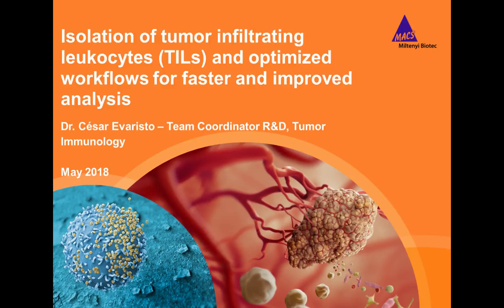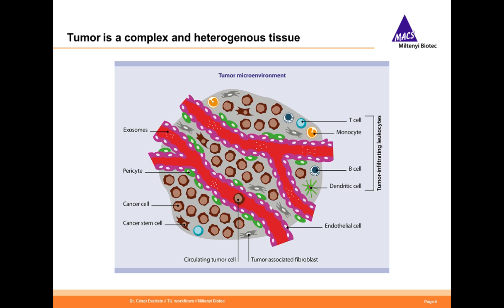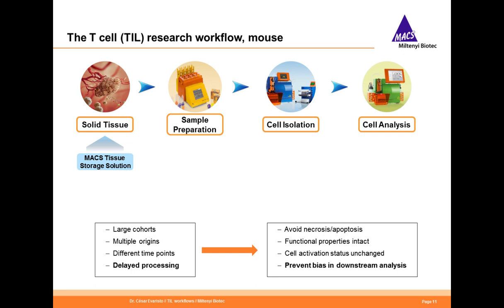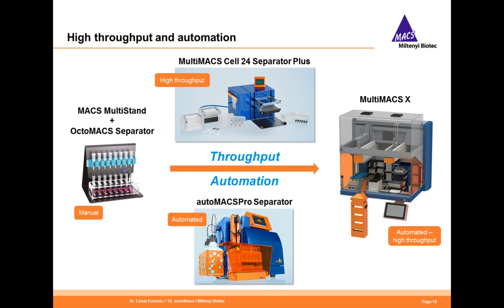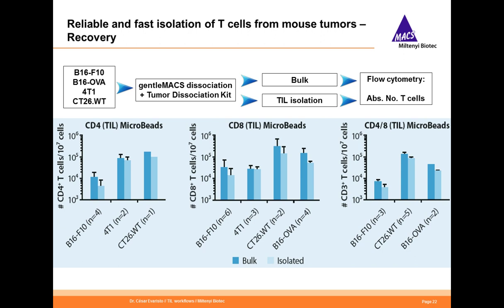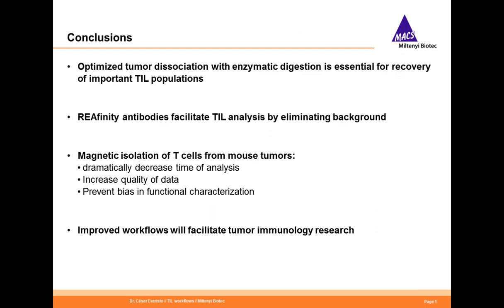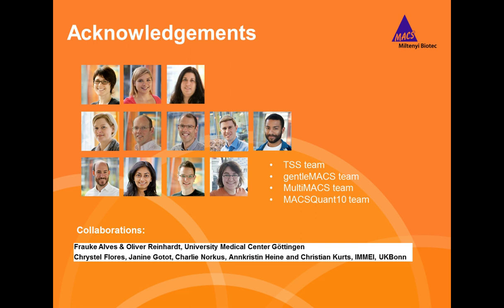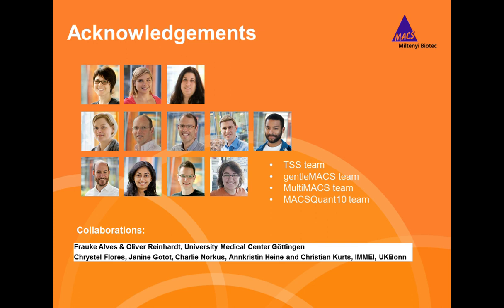Handling of viscous liquids - Basics, Techniques and Tricks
Presented By:
Hanae A. Henke, PhD - Content Editor, Eppendorf AG Hamburg, Germany

Speaker Biography:
Dr. Hanae Henke is the content editor of Eppendorf Headquarter in Hamburg, Germany. She joined Eppendorf in 2015 as application specialist for liquid handling right after finishing her PhD in medical microbiology on the topic of S. epidermidis hip joint infections at the university hospital in Hamburg. Hanae focused on molecular biology and genetics early during her studies of Biology at the University of Hamburg and deepened her knowledge in food microbiology laboratories and at Harvard Medical School in the group of Prof. Roberto Kolter. A project management course in cooperation with Johnson & Johnson medical (Germany) extended Dr. Henke's skills in establishing trainings and giving seminars.

Webinar Abstract:
Viscous liquids are a challenge in every lab that deals with them. Depending on how viscous a liquid is, pipetting is either impossible or it poses several problems that significantly reduce accuracy, precision and processing speed.
  In this Webinar, you learn about the basics of viscosity, how to measure it, about different types of liquids and what influence viscosity has on your pipetting results. You also learn how to prevent problems with viscous liquids by using different pipetting techniques and appropriate instruments. Get some helpful tips and tricks from one of our most experienced Liquid Handling Application Specialists and find out how you could even pipette honey.

Learning Objectives:
-Basics of viscosity
-Newtonian vs. Non-Newtonian liquids
-Pipetting techniques & instruments
-Tips & Tricks for pipetting viscous liquids

Eppendorf

Earn PACE Credits:
1. Make sure you’re a registered member of LabRoots
2. Watch the webinar on YouTube or on the LabRoots
3. Click Here to get your PACE credits (Expiration date – 2 years webinar date): (PACE Link)  This link will be located in the CMS in the webinar CE tab – please enable third party PACE link